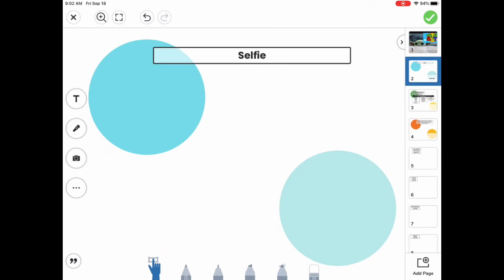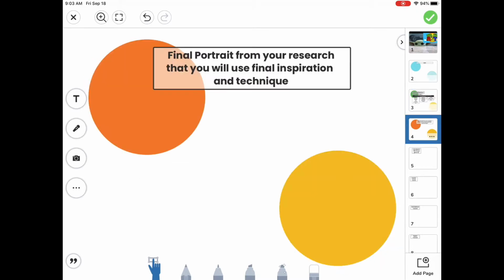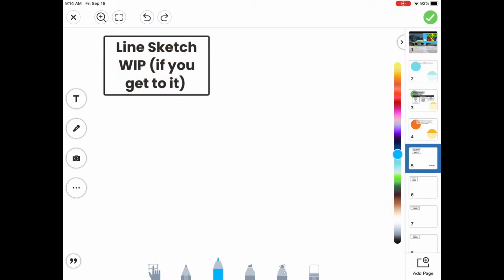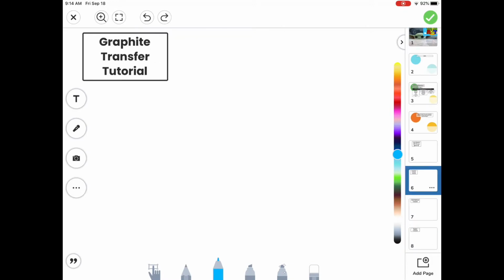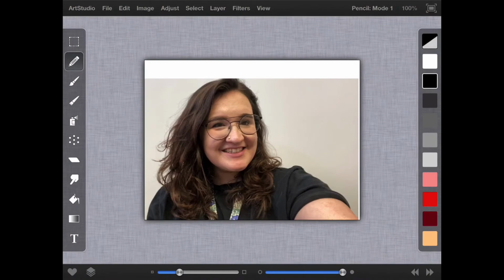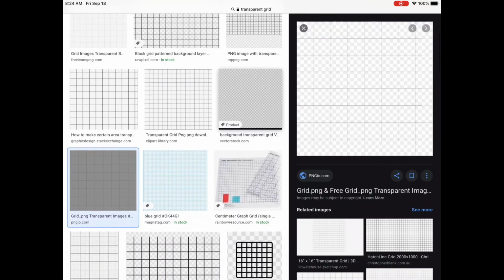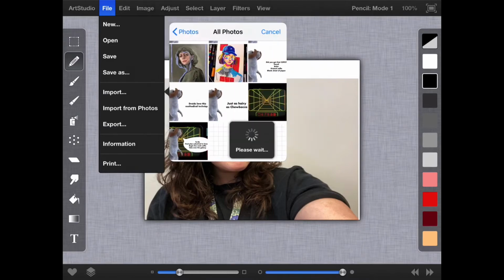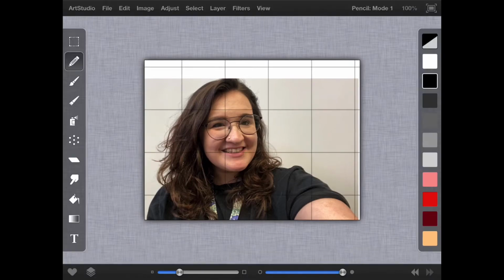6.3 - Self-Portrait Project - Grid Method